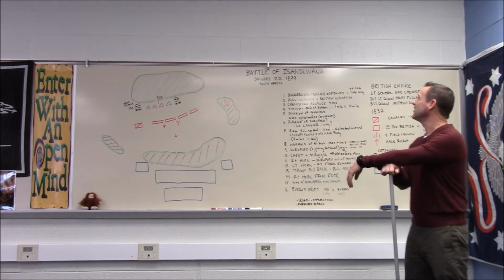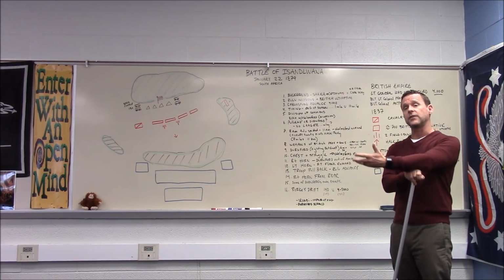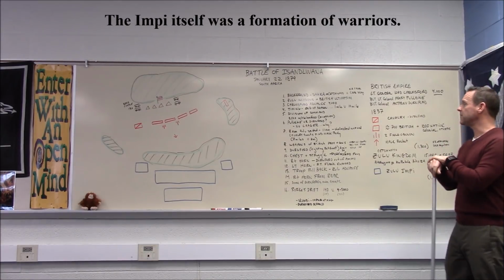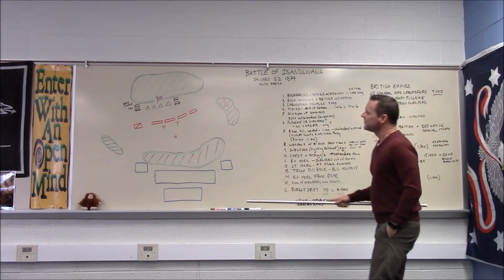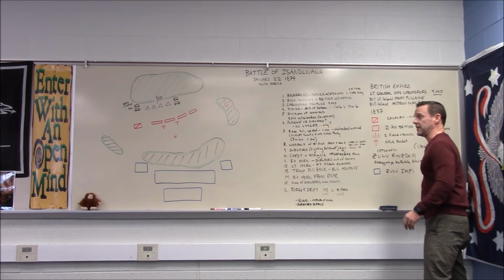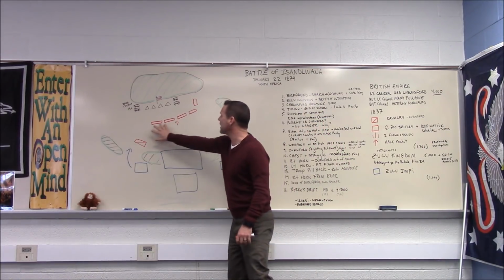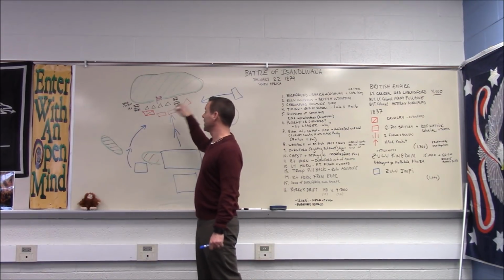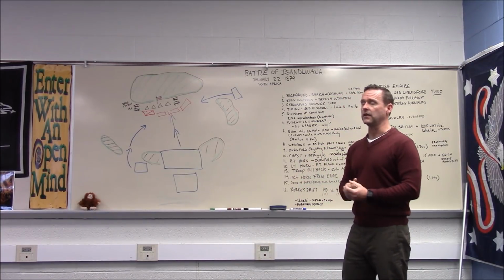Battles That Changed History: Isandlwana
The 9th Grade Excel class at Wylie E. Groves High School features an elective called Battles That Changed History.  The goal is to practice argumentative writing by choosing the greatest battlefield commanders.  I teach battles to show how good leaders win and lose by the decisions they make.  Today the students discussed the Battle of Isandlwana in Southern Africa.  Please rotate the map in your head so that North is where West is in reality.  The students prefer to use a map that works up and down. The unit in the regular class is Imperialism so the night before this battle I changed from The Battle of the Little Bighorn to this one because the students wanted to know more about it.  I had to dig deep because I had not read a book on the Zulu, it was "Like Lions They Fought," for about ten years.  Next week the students will turn in their papers and I will let you know who they choose as the greatest military commander of all time.  Also, a correction, an impi is a regiment of warriors or roughly 1000 men.